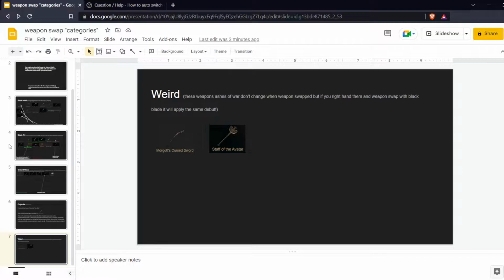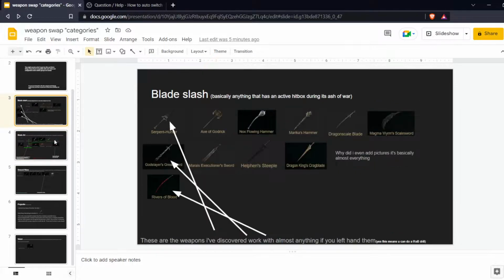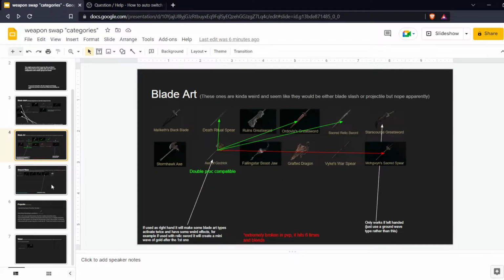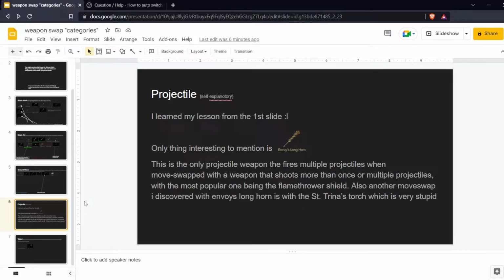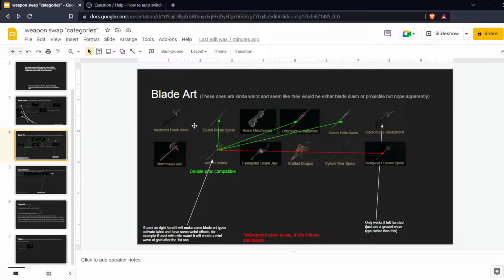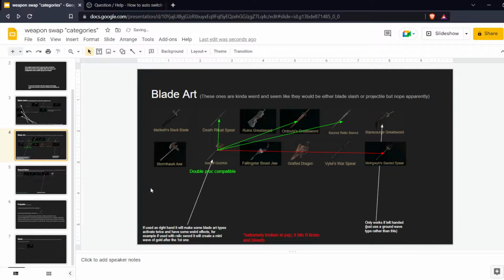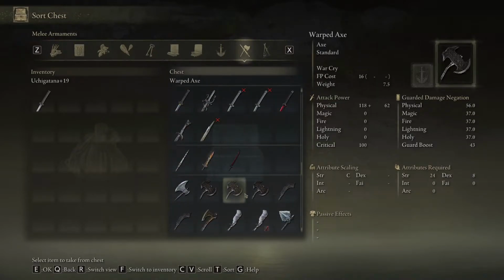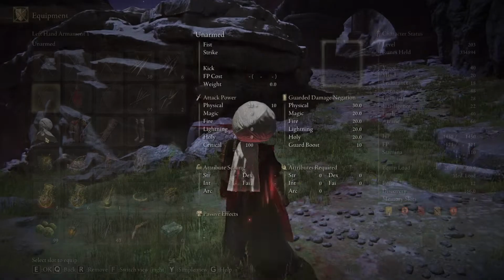The video CONTAINS EVERYTHING on moveswaps | Elden Ring 1.05